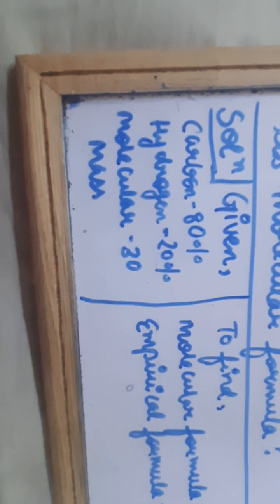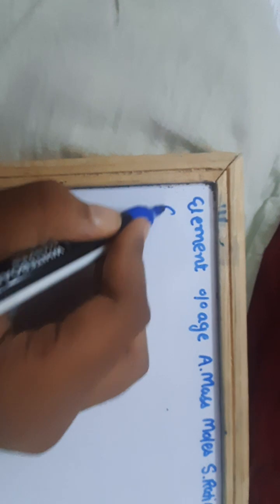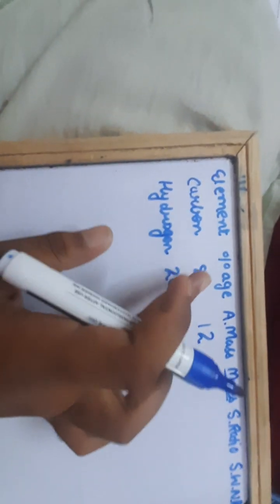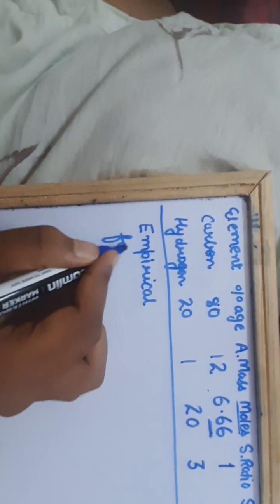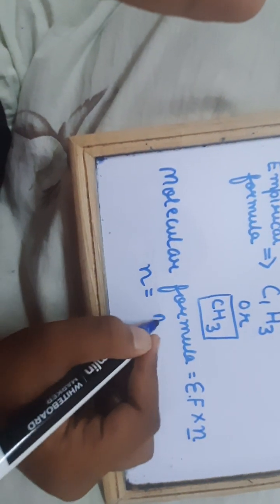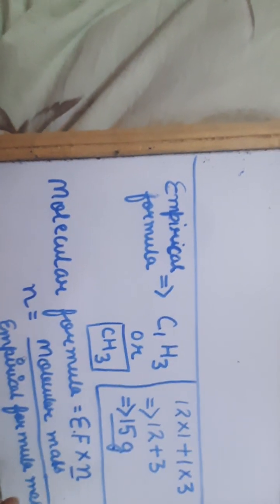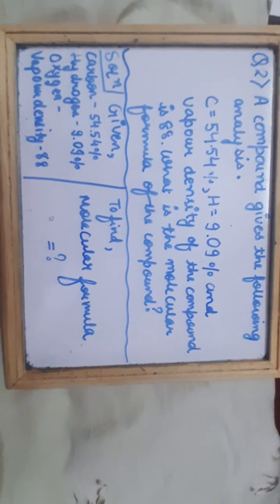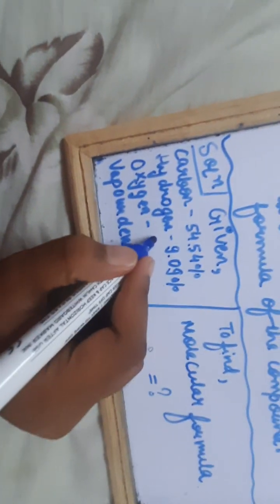Empirical formula class 11th chemistry